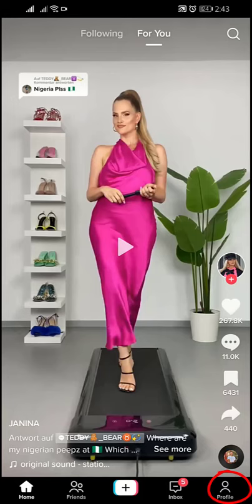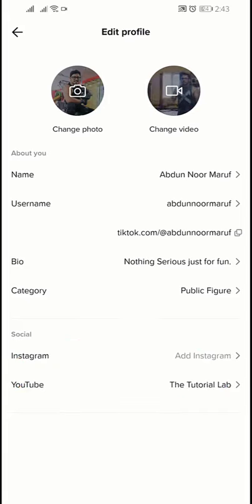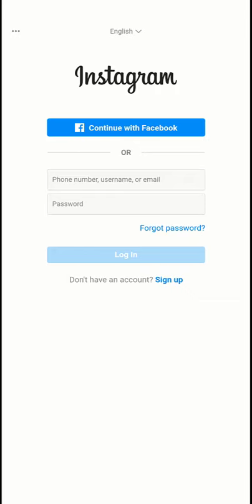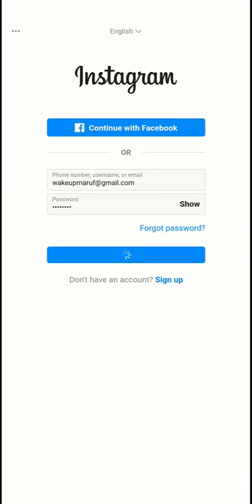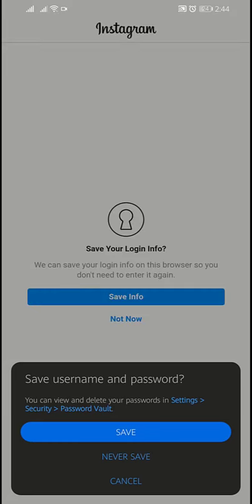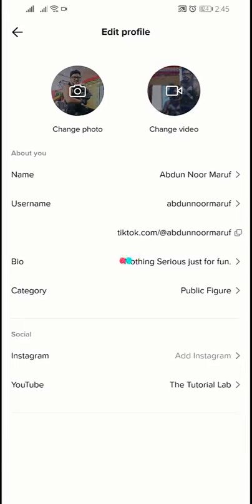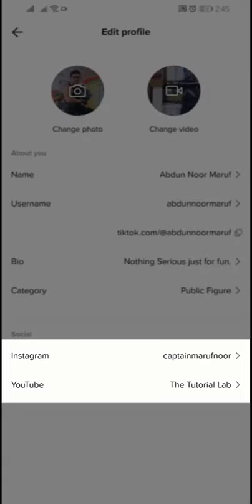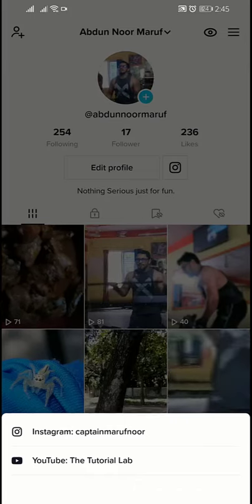How to Link Another Social Media Account on TikTok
Hey everyone! In this video, I'm going to show you how to link another social media account on TikTok. This is a really great way to connect with your friends and followers on other platforms.

First, open the TikTok app and go to your profile. Then, tap the "Edit Profile" button. Under the "Social Links" section, tap the platform you want to link. Finally, enter your username or URL for that platform.

That's all there is to it! Now you can easily share your TikTok videos with your friends and followers on other social media platforms.

Contract Details:
Abdun Noor Maruf
Founder & CEO
Backend BPO